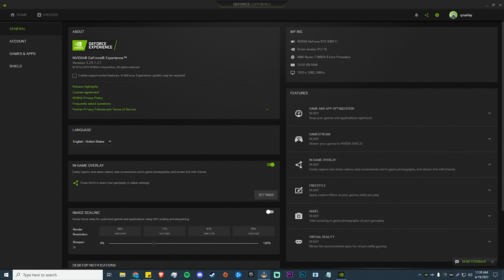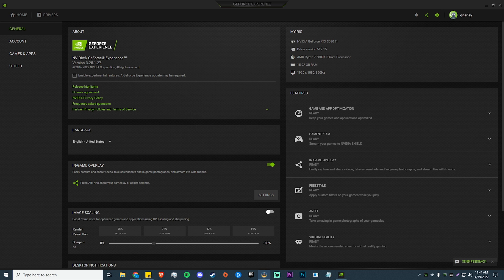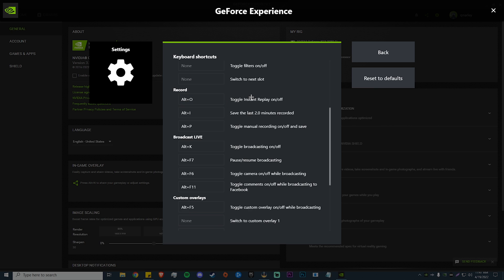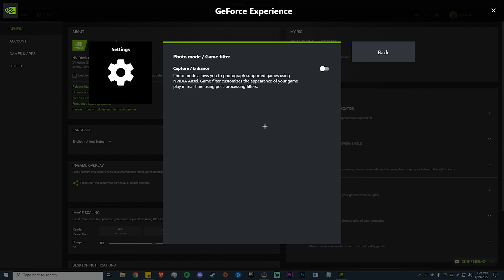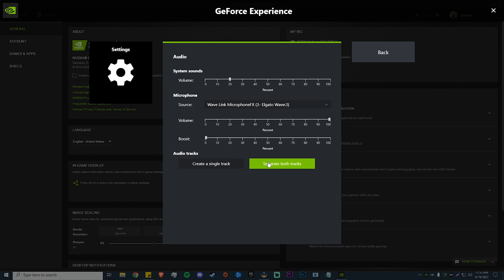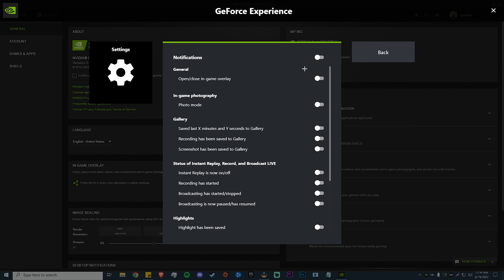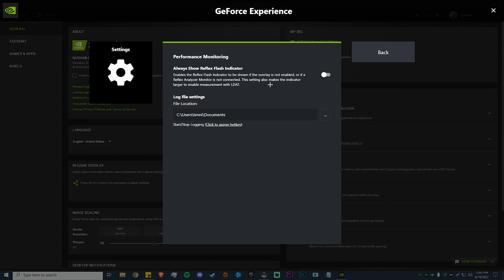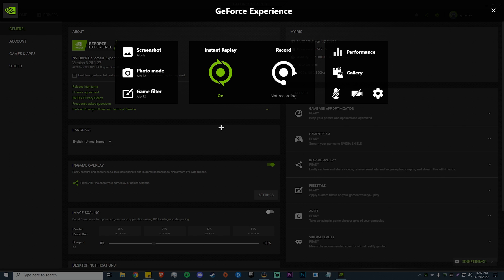BEST NVIDIA GEFORCE SHADOWPLAY RECORDING SETTINGS (BEST QUALITY AND PERFORMACE)